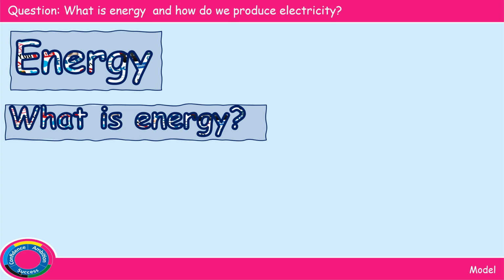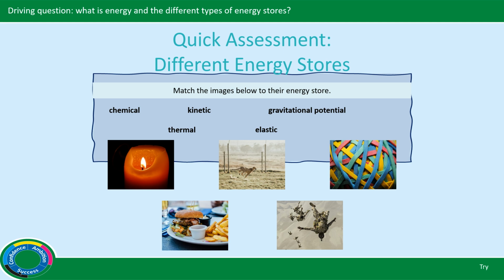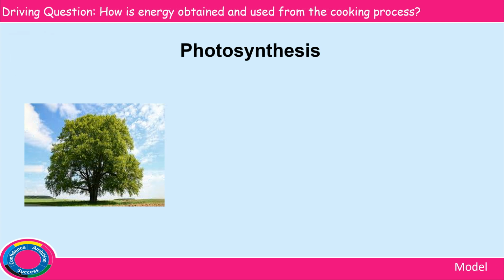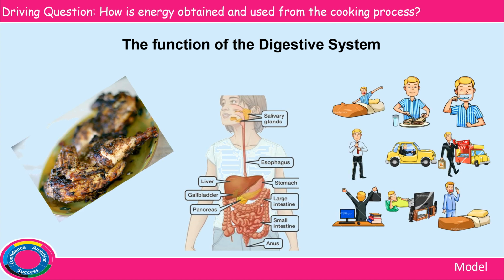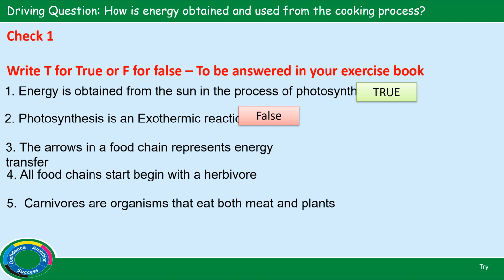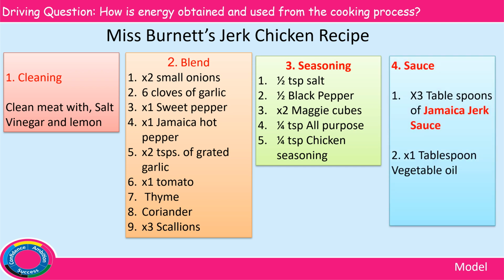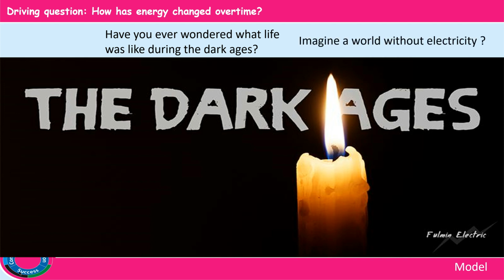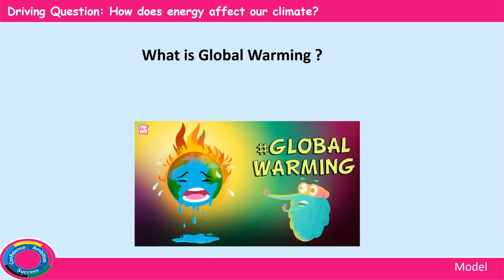Term 6 Week 6 revision lesson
Watch the videos from the term to help with the Quiz on Monday